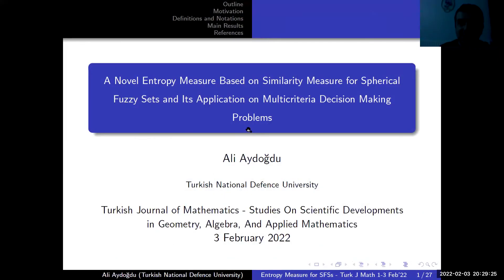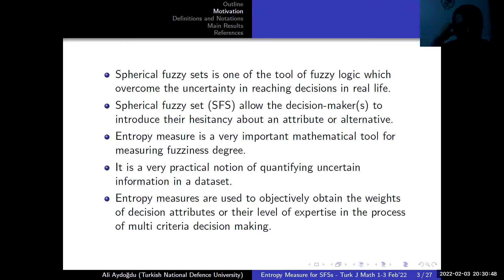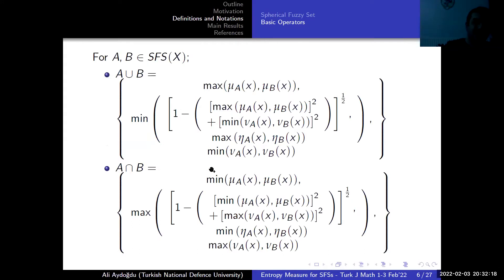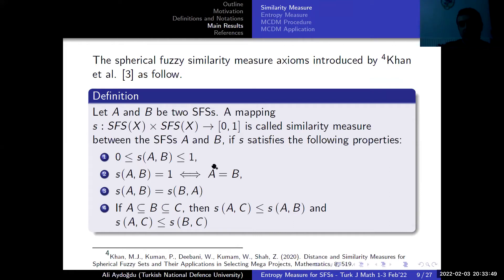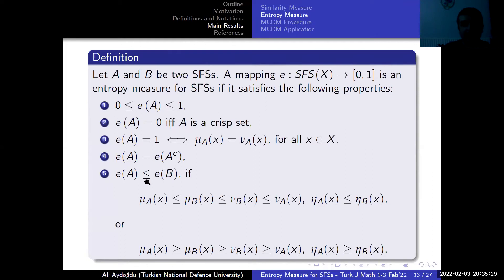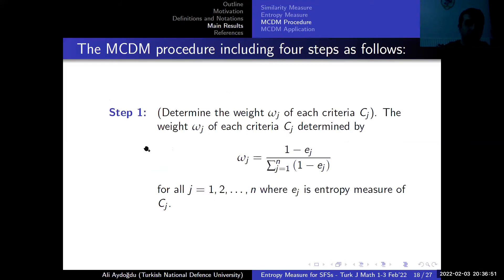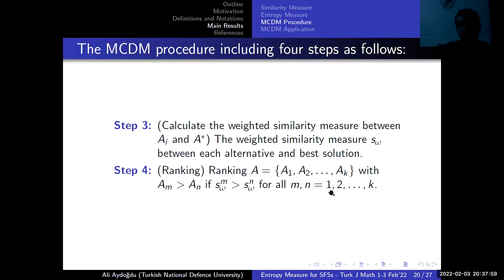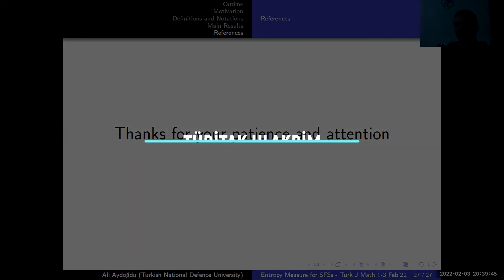MATH2022 - A Novel Entropy Measure Based on Similarity Measure for Spherical Fuzzy, Ali Aydogdu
A Novel Entropy Measure Based on Similarity Measure for Spherical Fuzzy Sets and Its Application on Multicriteria Decision Making Problems, Ali Aydogdu